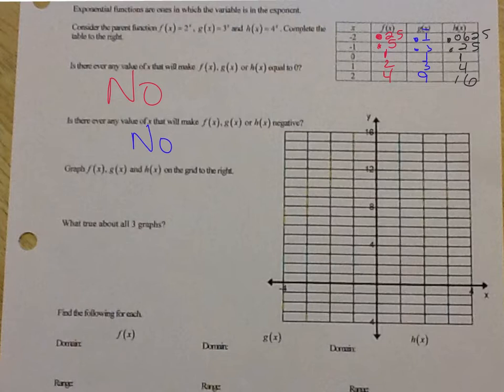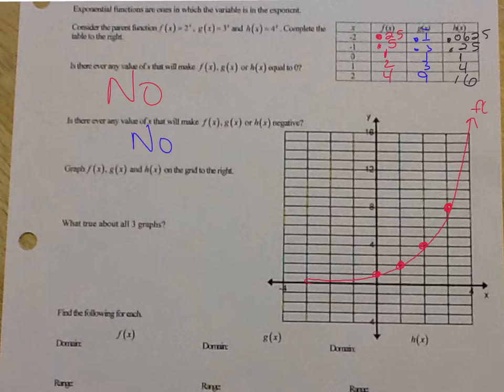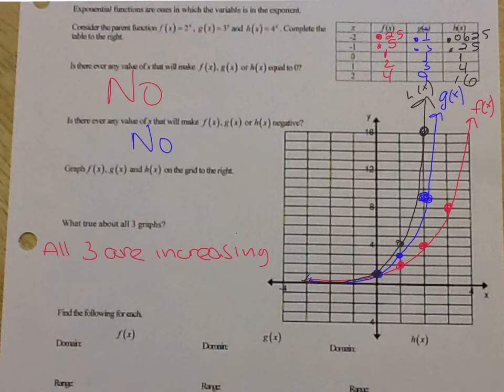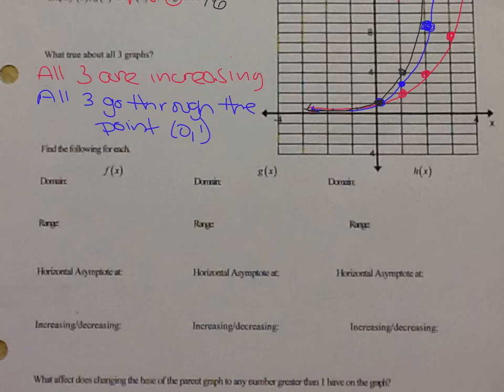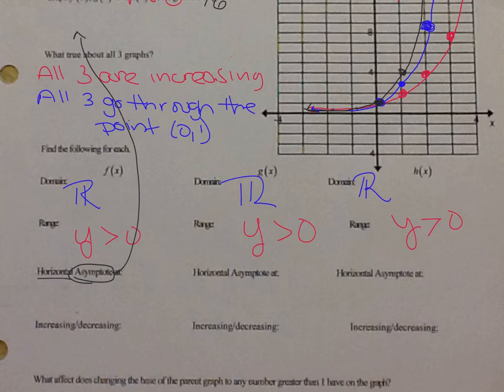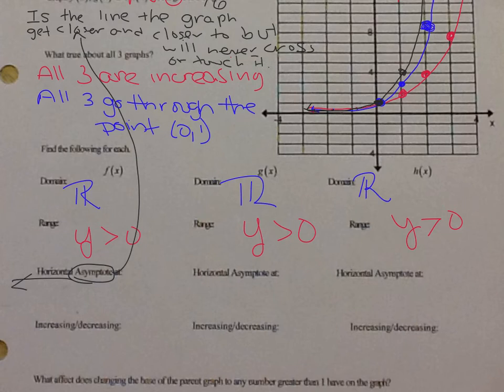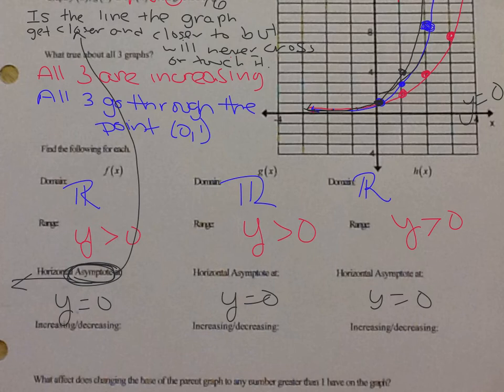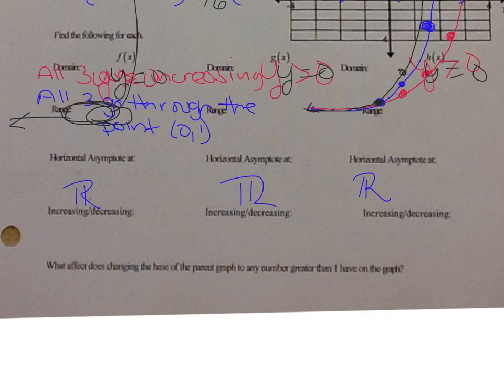Graphing Exponential Functions